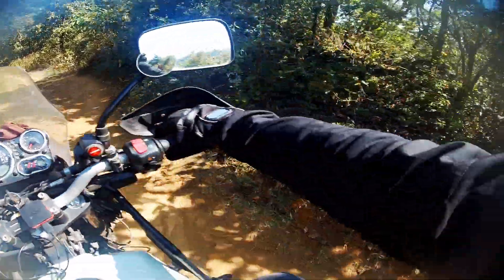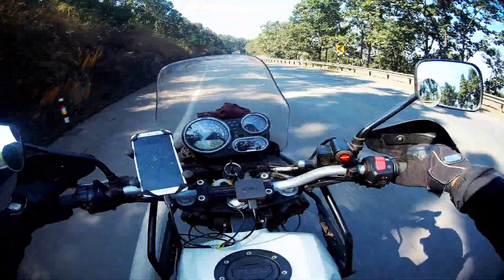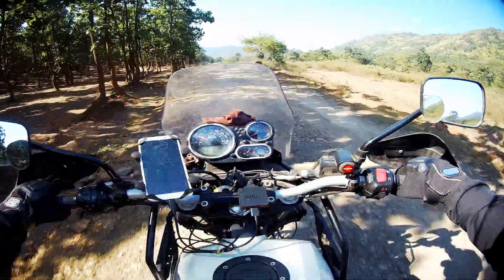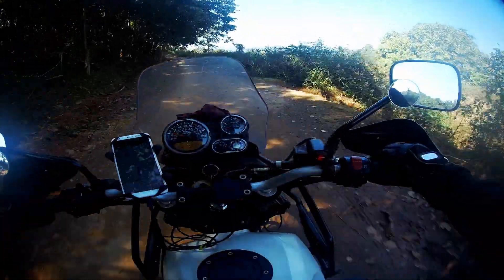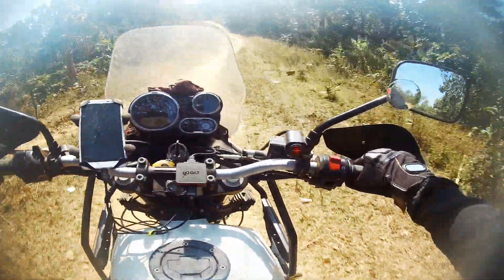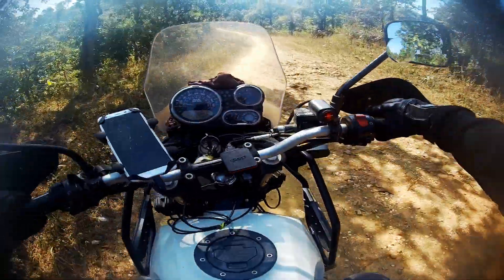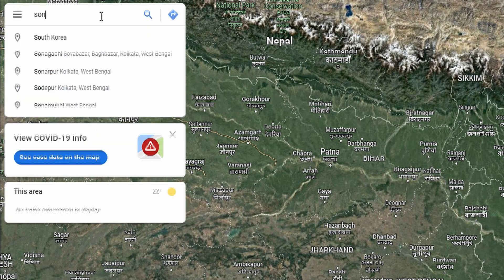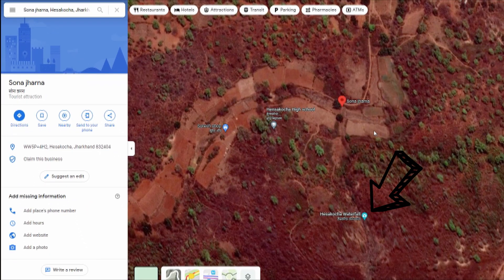In search of Sona Jharna, Lost in the jungle, google maps failed us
hesakocha waterfall or Sona Jharna is a little known waterfall near Jamshedpur town. It may be little known but is in a very beautiful setting. In rainy season or just after that, when it is full of water it is a fairly big water fall. If you are nearby Jamshedpur, do visit it sometime. A word of warning: it is only accessible by bike. if you go there by car, you will have to walk several kilometers.